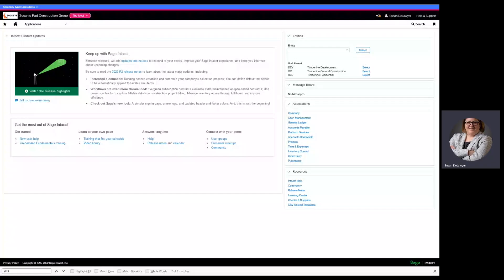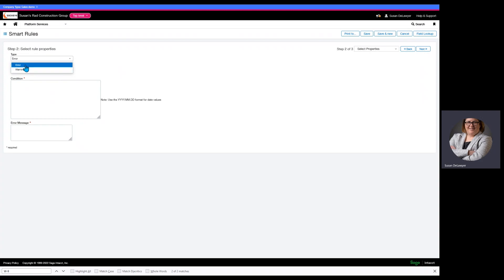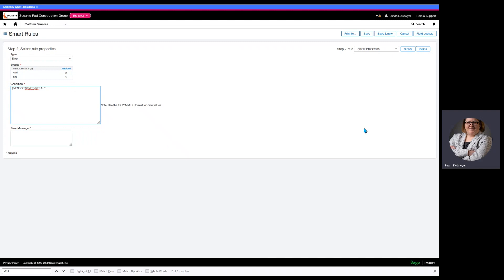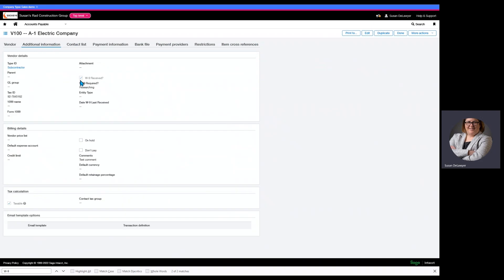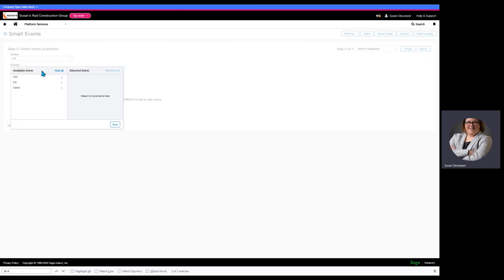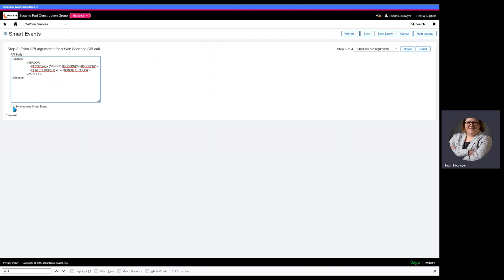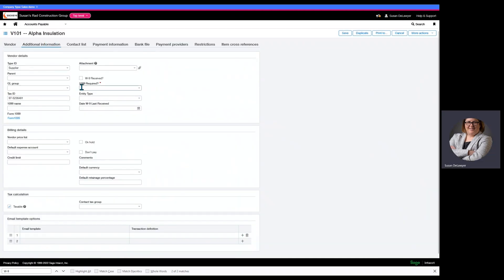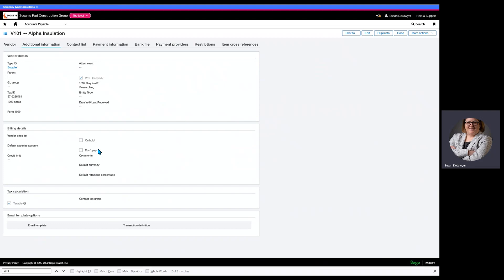Smart Rules Within Sage Intacct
In this insight video, our ERP Solutions Architect, Susan Delawyer, will  introduce you to Sage Intacct's Smart Rules and events, and show you how easy it is to build logic into your environment without the need for a developer. With Smart Rules, you can ensure data integrity across your system, avoid common errors in data entry, and customize your workflows to meet your specific needs.